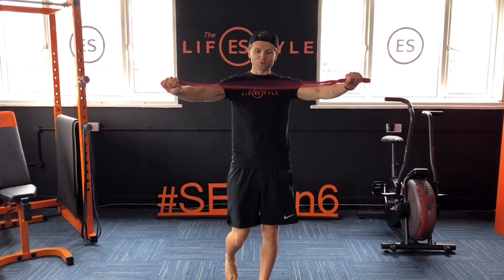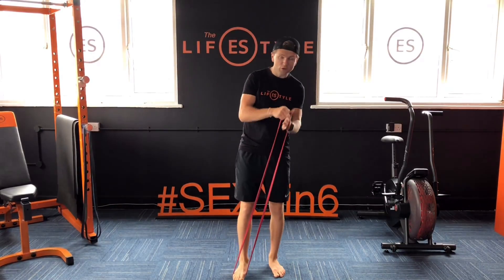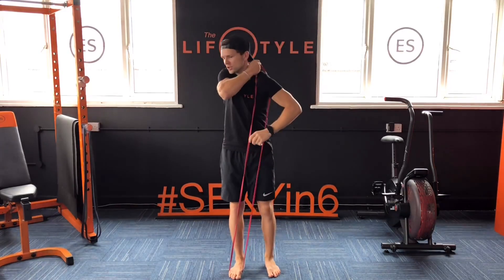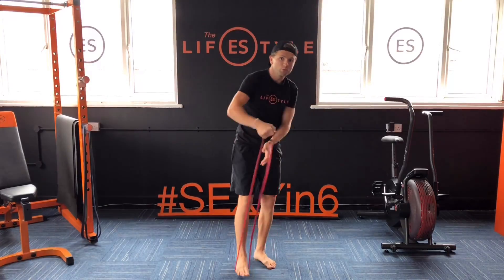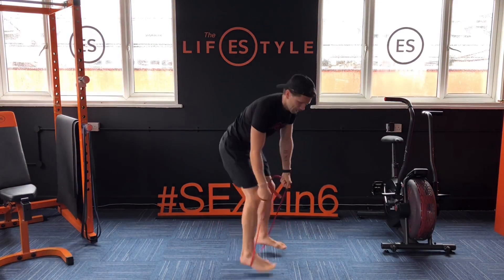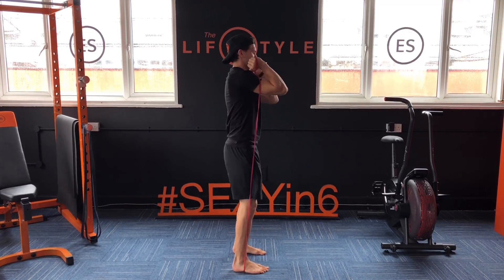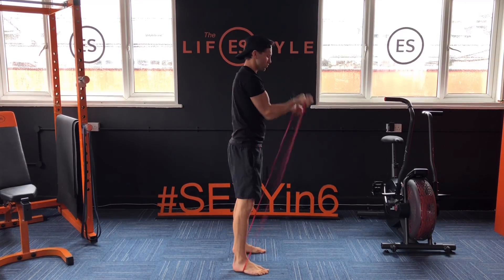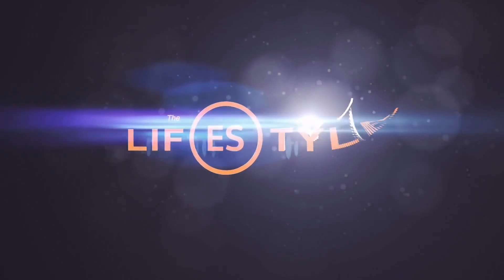Resistance Bands Workout - SEXYin6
BANDED RESISTANCE
*CLICK SAVE*
Grab yourself some
Try this SEXYin6 Resistance Workout
- PRESS R
- RDL L
- PRESS L
- RDL R
- BENT OVER ROW
- FRONT SQUAT
Set the timer:
- 30s on
- 0s rest
- 6 exercises, twice through (12 rounds)
= 6 minutes
- Rest for 60
- Repeat 2-3 times
. and SMASH your FAT 💪🏼🔥🔥
Remember the thicker band, the harder each exercise will be !💪🏼🙌🏼
Try IT
Tag US
3 ONLINE SEXYin6 Programs Live:
- Bodyweight Beginner
- Bodyweight
- Dumbbell
Start your journey TODAY!!